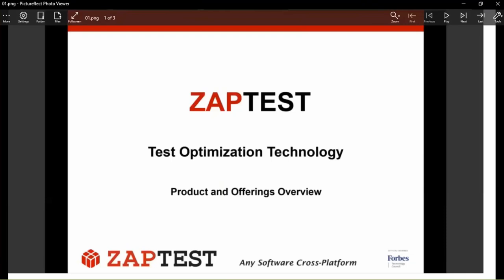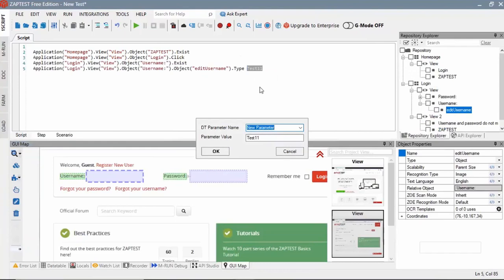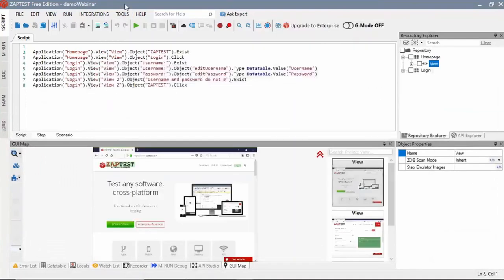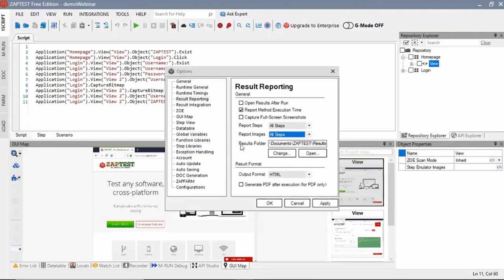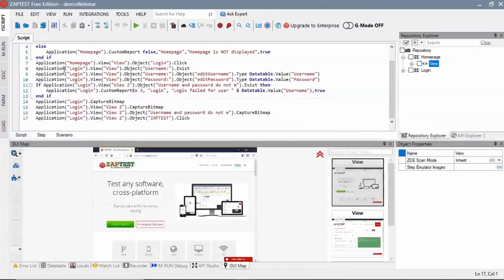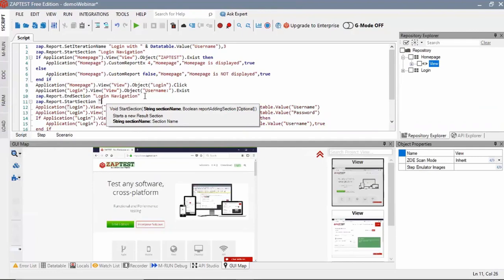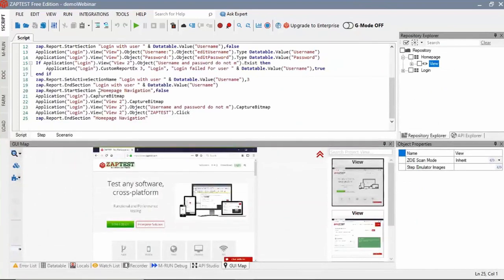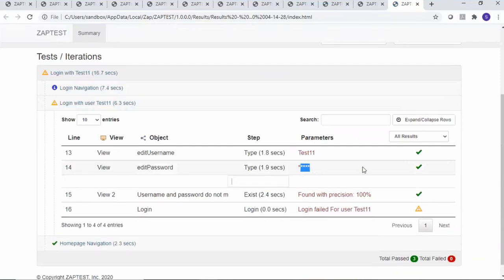ZAPTEST - Webinar 10 - 2020.07.07